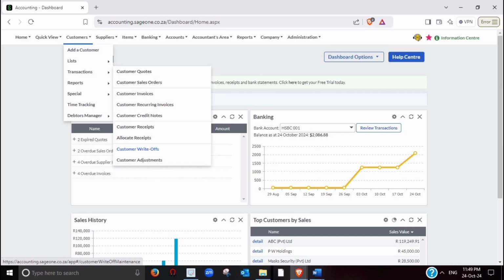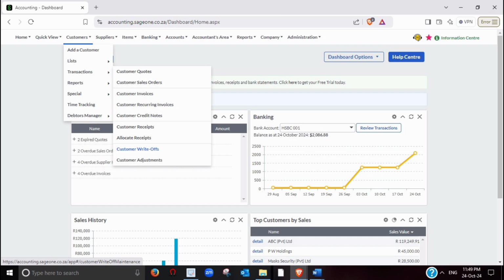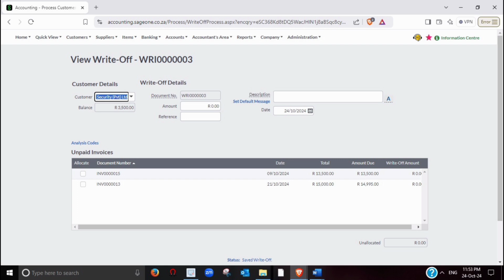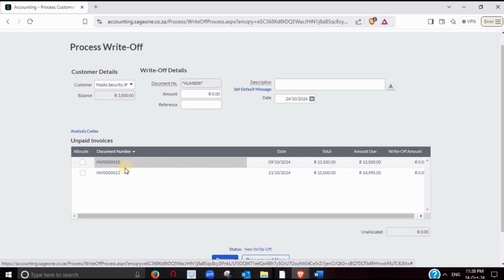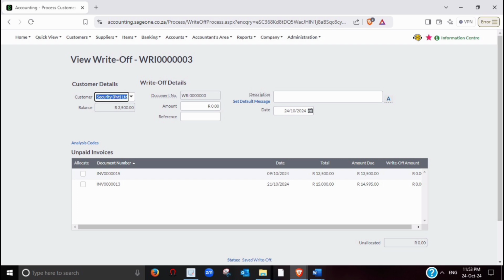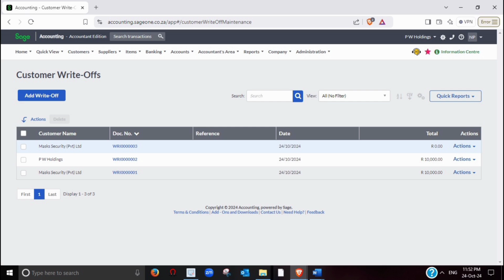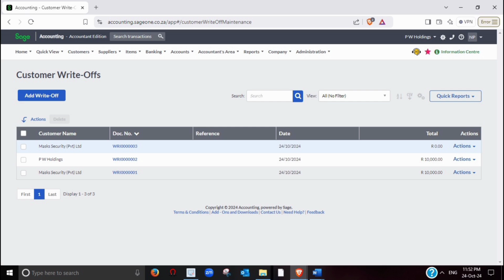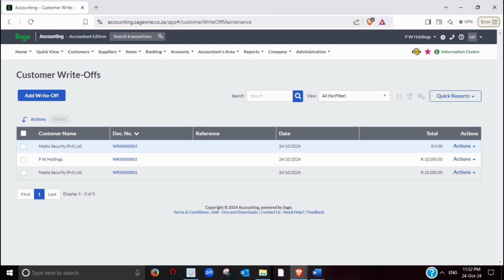Customer Write-Offs in Sage Business Cloud Accounting